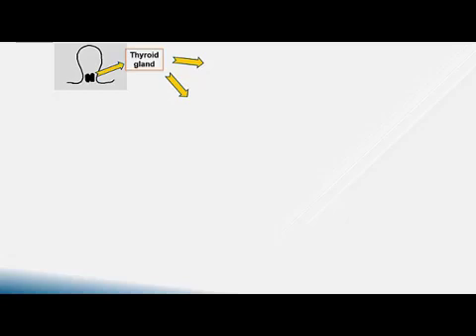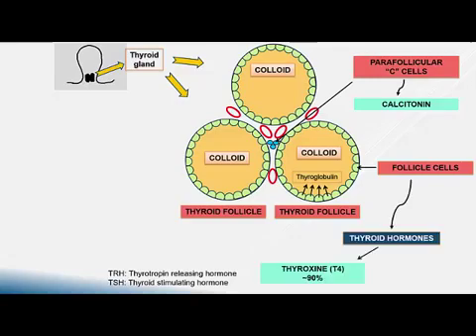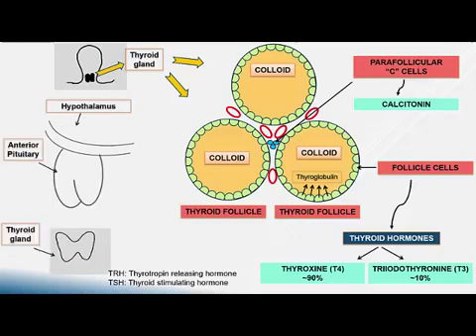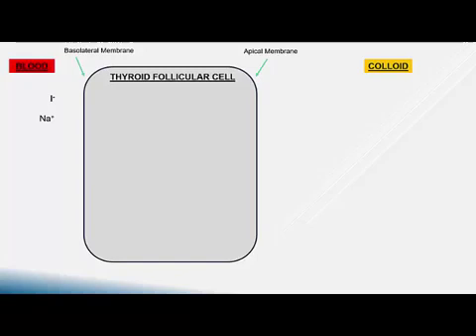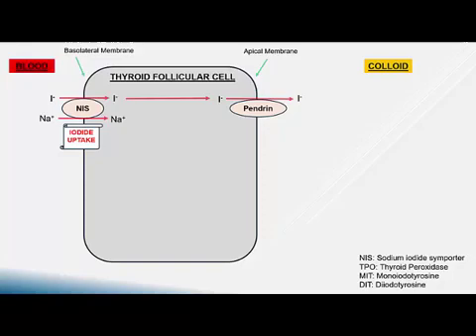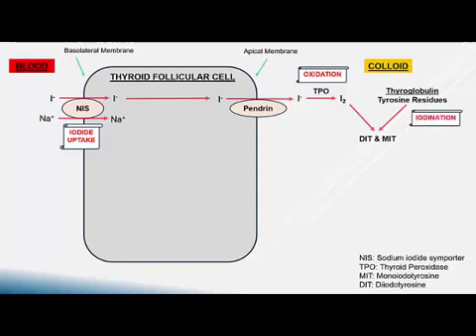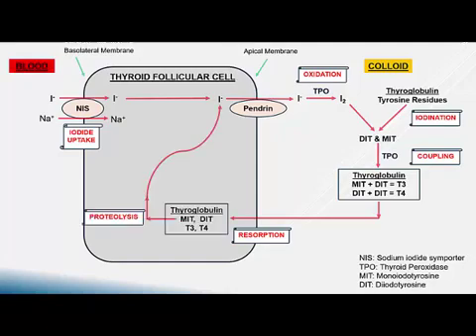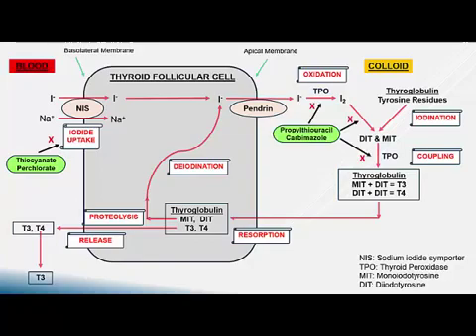BIOSYNTHESIS OF THYROID HORMONES